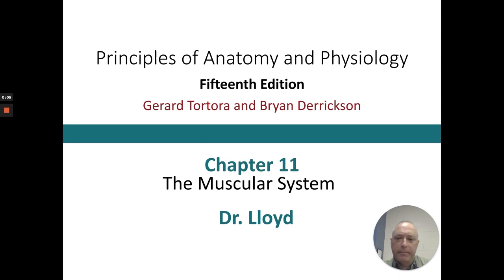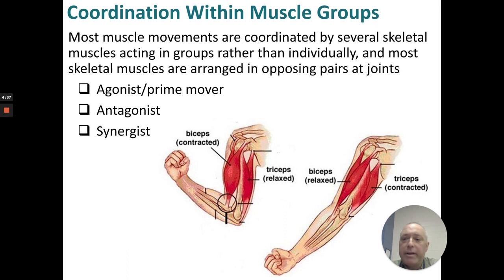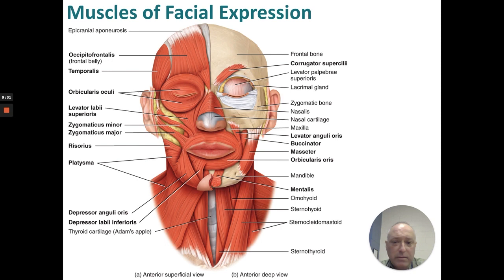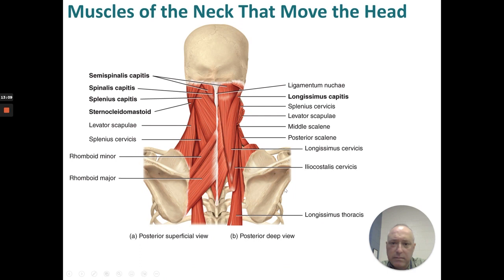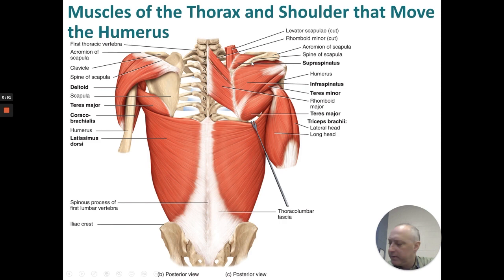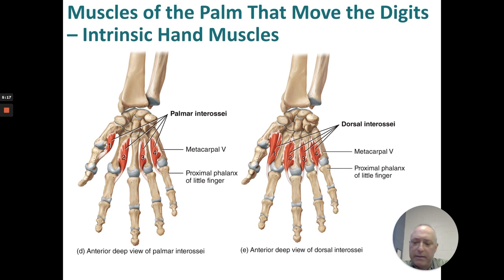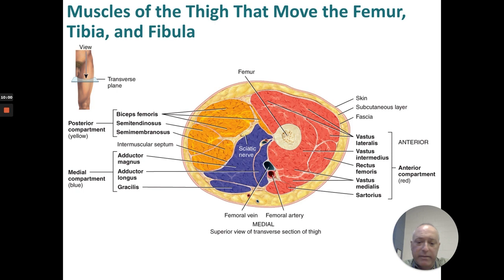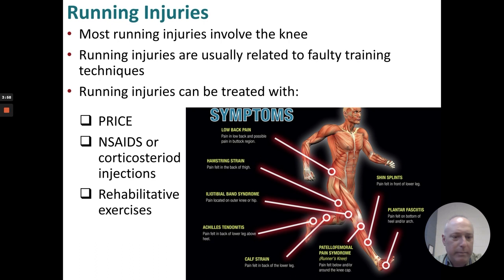031123b A&P1 Lecture Lloyd